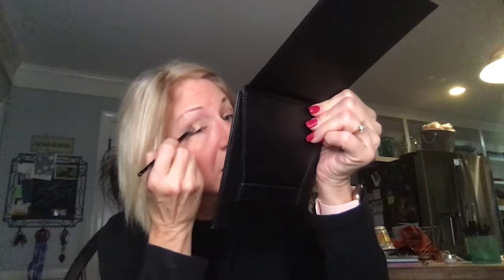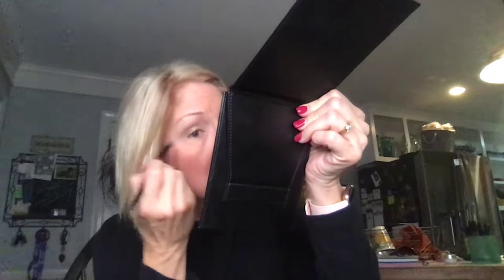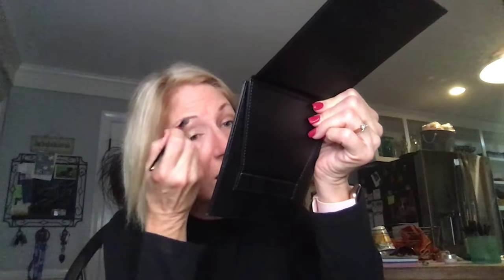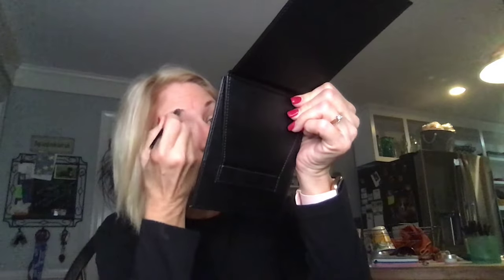bogo eye shadow as part of bundle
buy a bundle with eye shadow, blush and lipstick, get your second bundle 1/2 p! choose all the colors!!